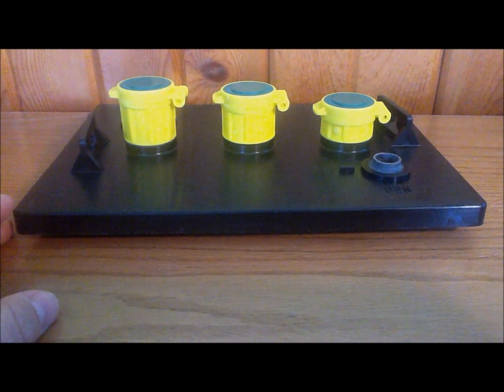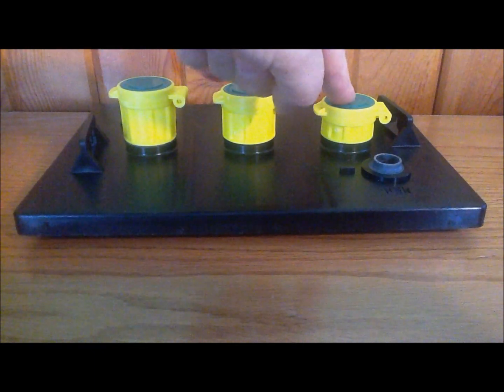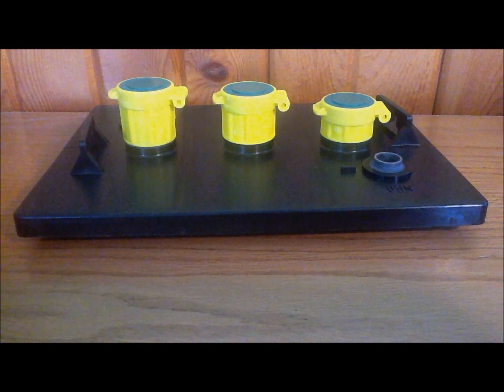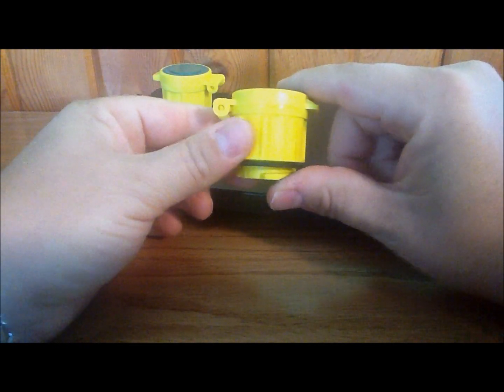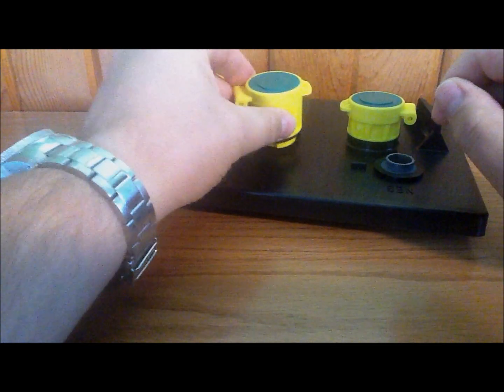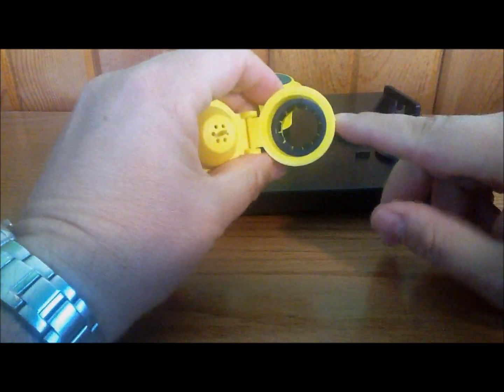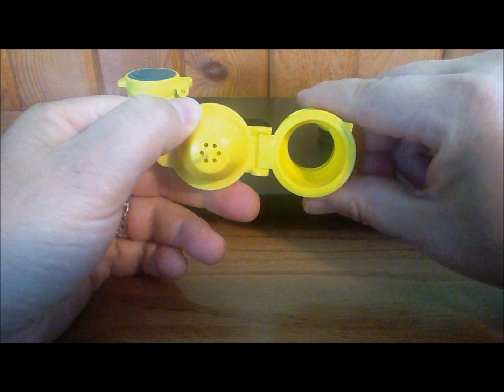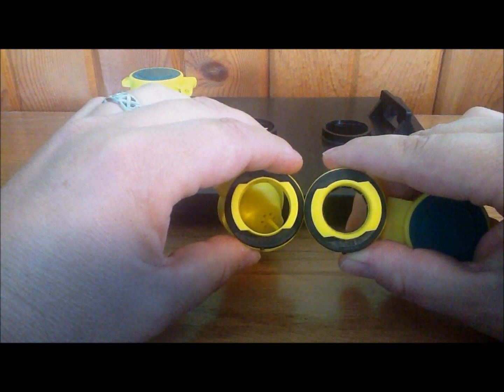Water Miser Caps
In this video from Flow Systems I discuss the size difference of the Water Miser Safety Battery Vent Cap and how they relate to usage on Golf Carts, RVs, Industrial Batteries and in Solar Batteries. I also touch on some of the benefits and usage instructions for all three battery cap sizes.